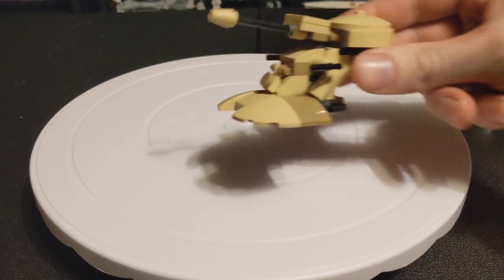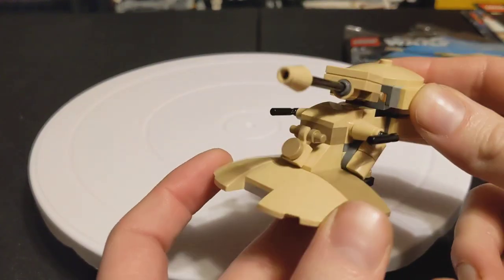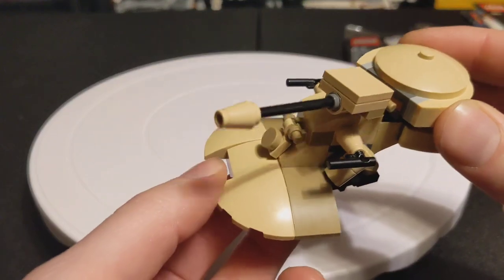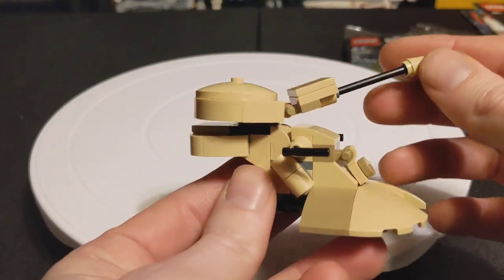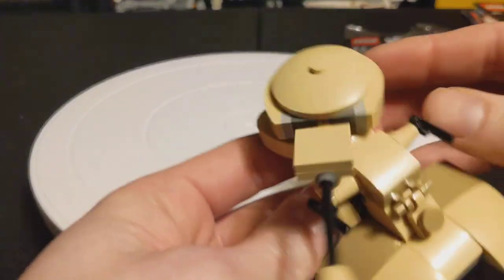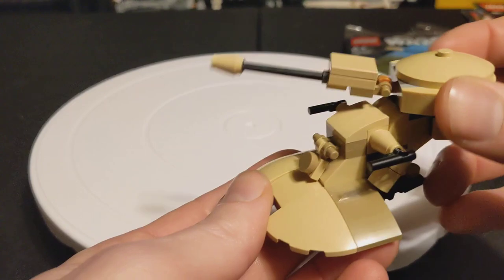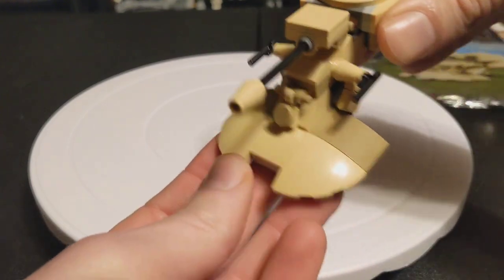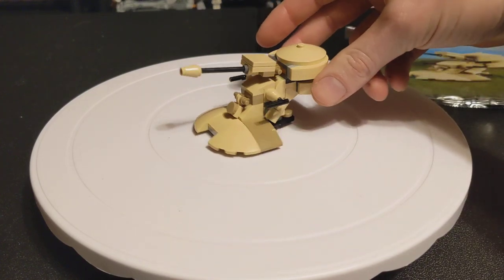25th Anniversary AAT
Celebrate the Phantom Menace 25th anniversary a few days early with the AAT polybag!